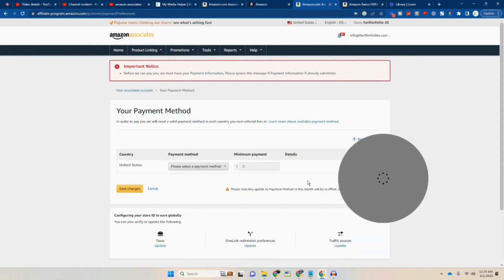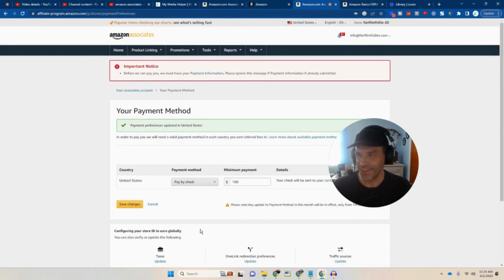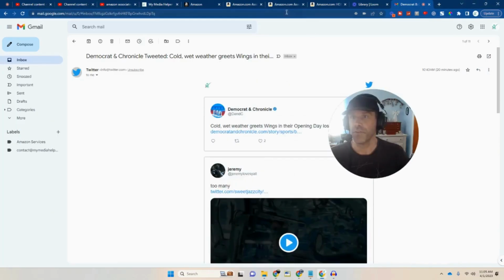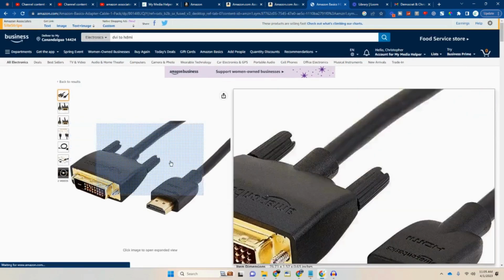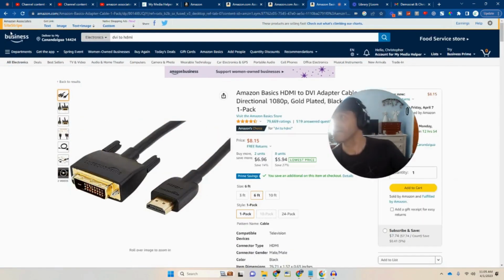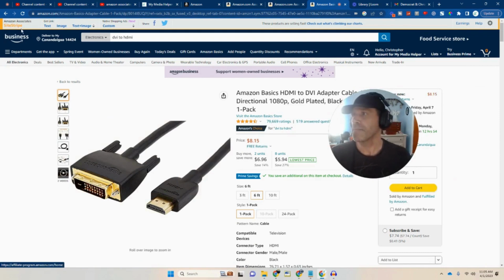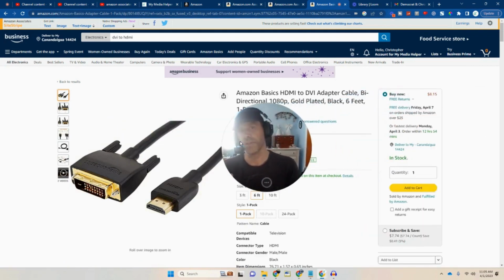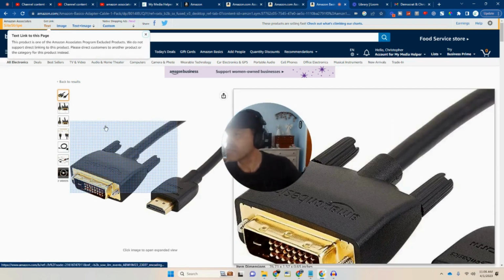How To Setup an Amazon Associates Account and List Product Links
Keep in mind this isn't the same as being a Seller. That's two totally different programs. This is listing products that other people are selling and you getting a commission off those sales based on the links you post on your content.

SiteStripe Help:

Here's how the Amazon Associates Program typically works:

Sign Up: To join the Amazon Associates Program, you need to sign up for an account on the Amazon Associates website. You'll need to provide information about your website or online platform where you'll be promoting Amazon products.

Choose Products: After you've been approved for the program, you can browse through Amazon's vast catalog of products to choose which ones you want to promote. You can search for specific products or browse by category.

The Amazon Associates Program is a popular way for content creators to monetize their online presence by leveraging Amazon's extensive product selection and trusted brand.